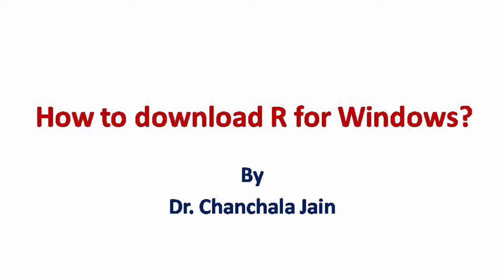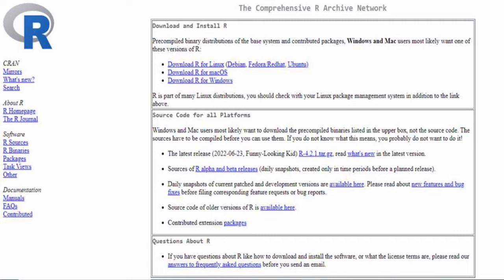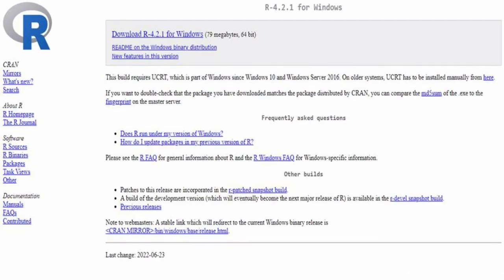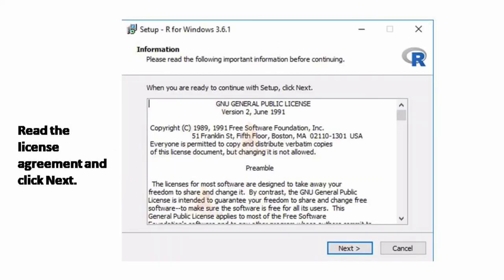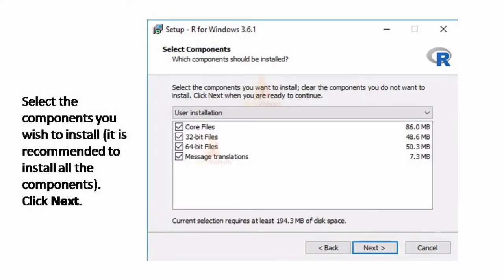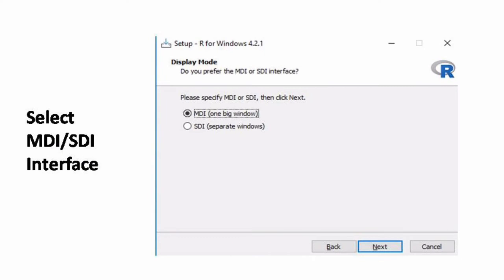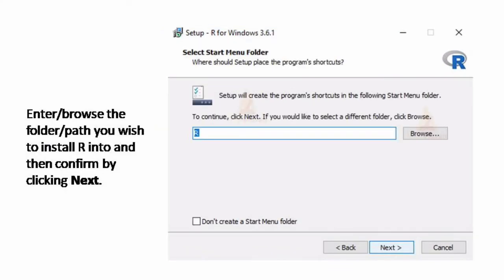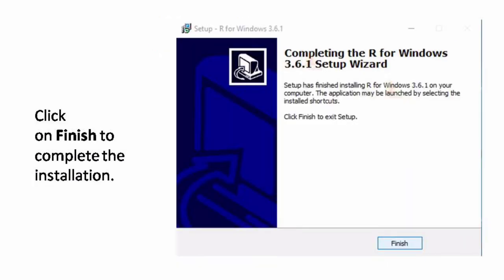How To Download R For Windows?